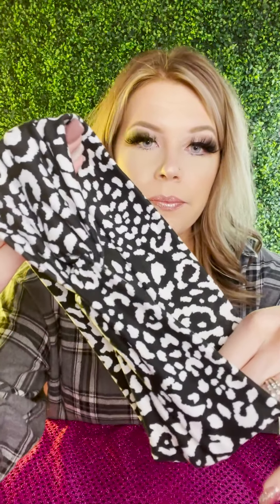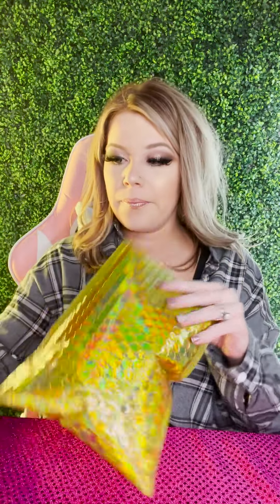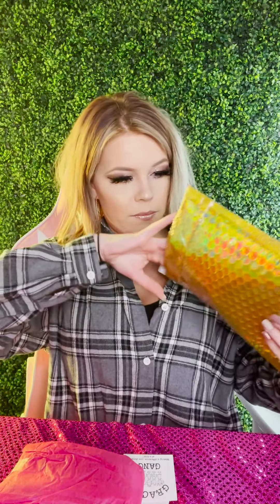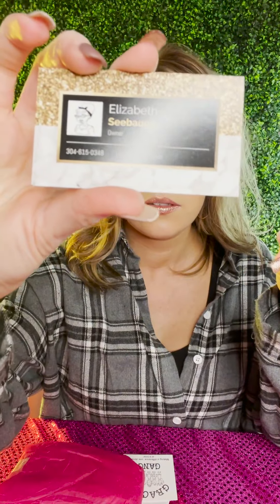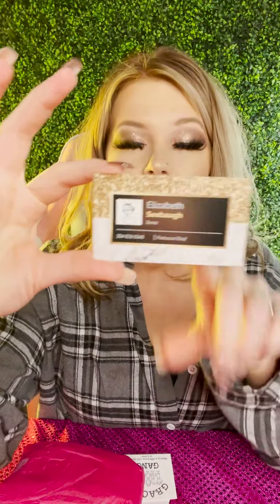Weekly Unboxing Video with B 🐝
Granny's Girly Goodies

Here is the link to my FREE 30 Day Plan to help you start (or grow) your sublimation business